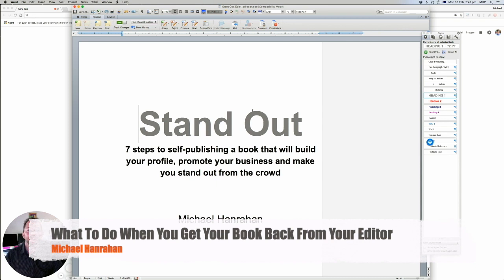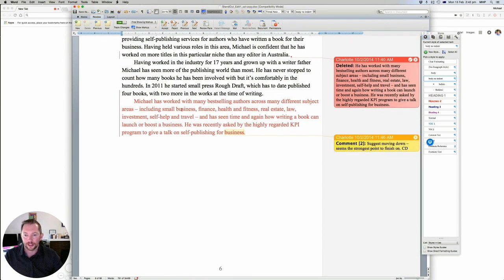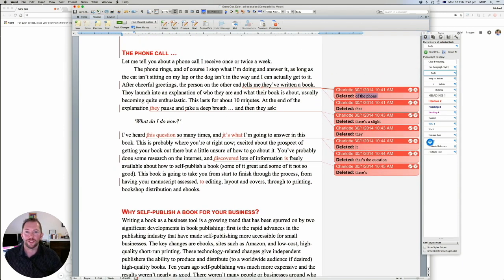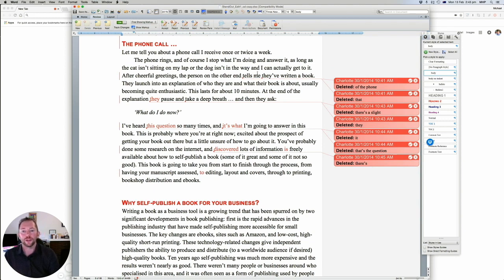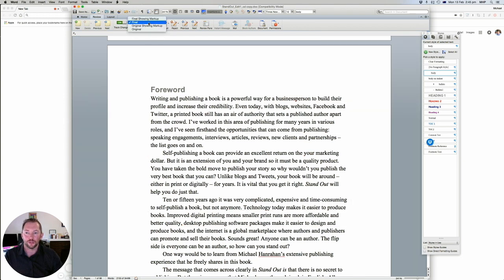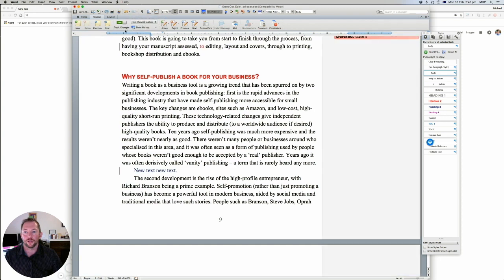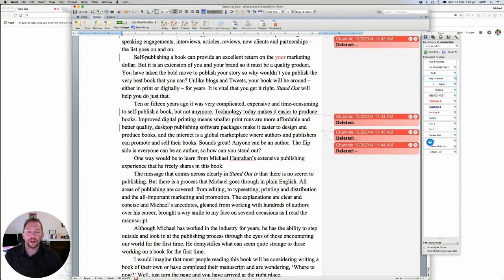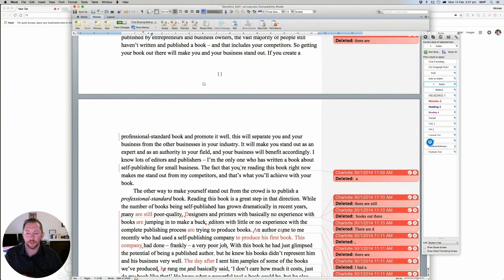What to do when you get your book back from your editor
This video is about what to do when you get your book back from your editor, and looks at tracked changes, reviewing what your editor has done, and more.